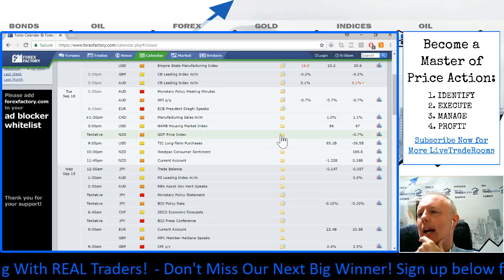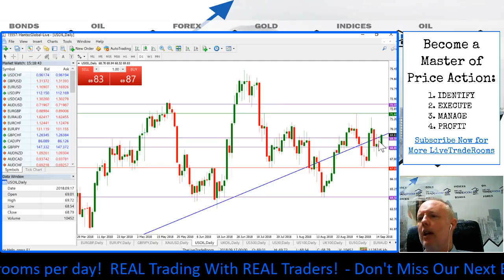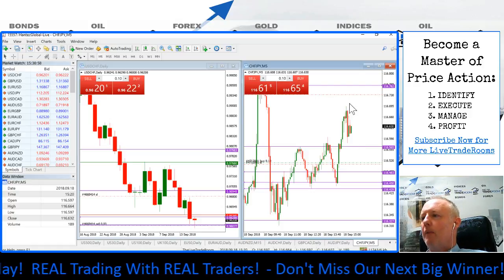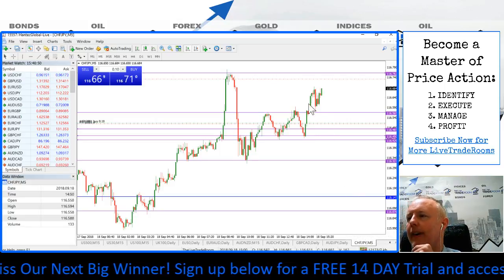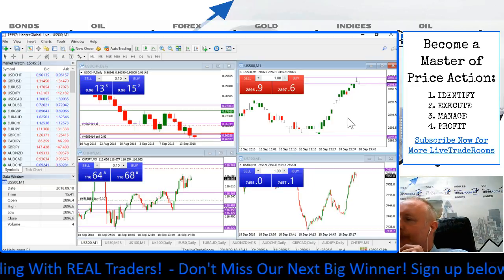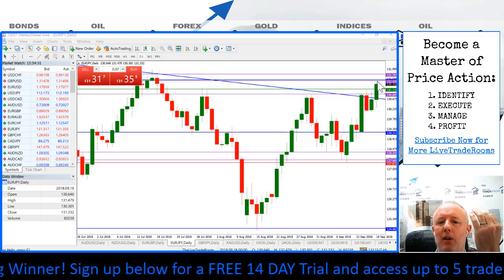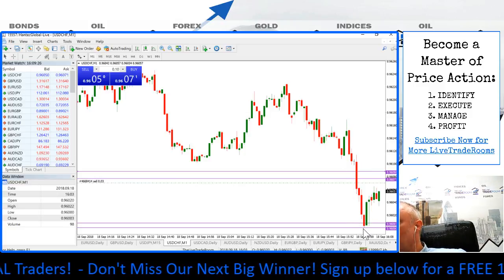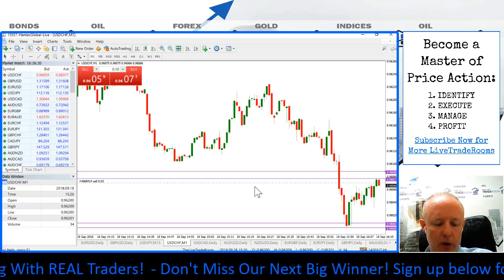🔴 Trading the US Open Live (18.09.18) | TheLiveTradeRoom